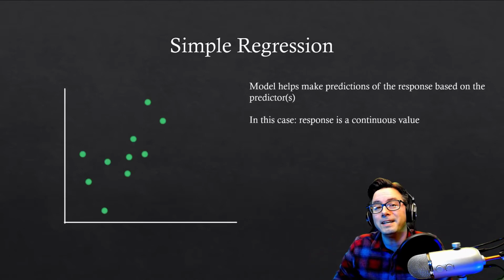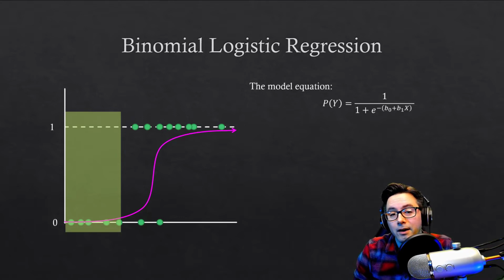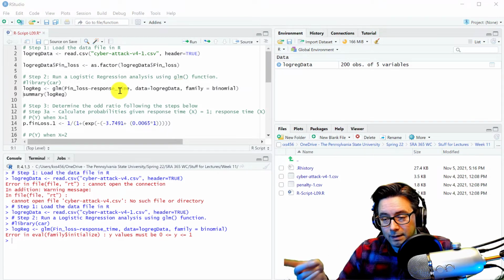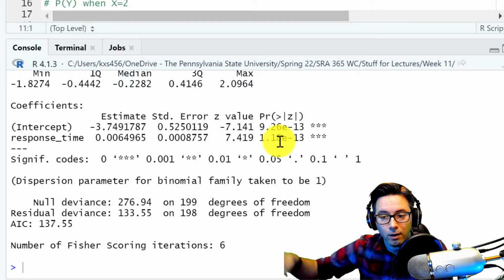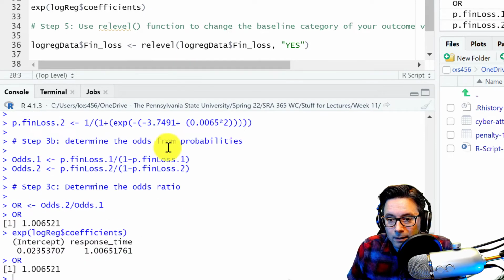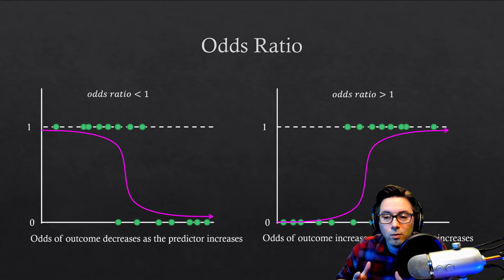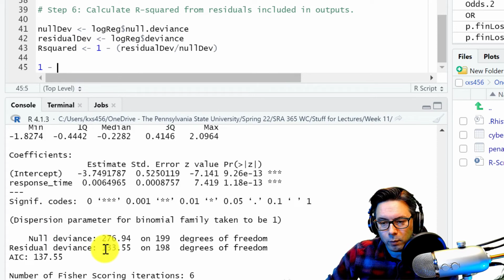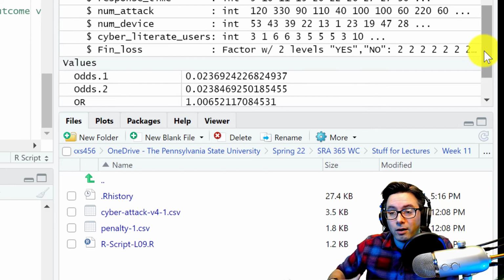Week 11: Log Regression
This week we talk about log regression.